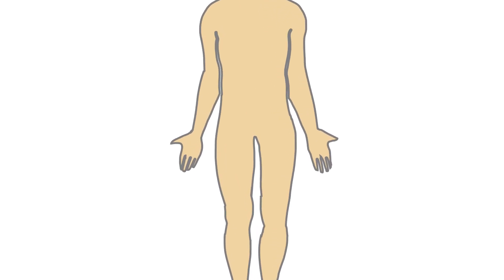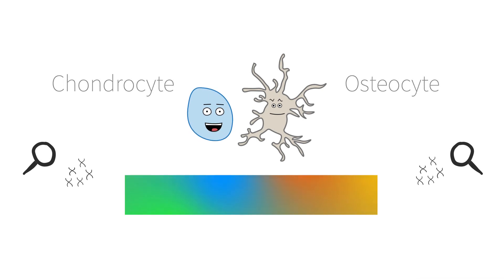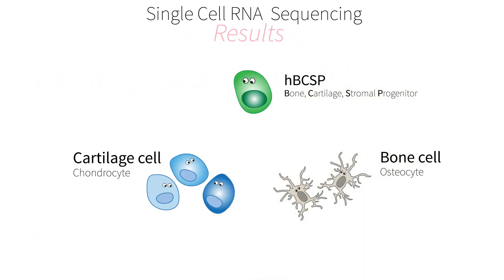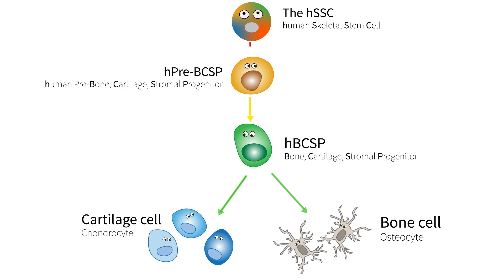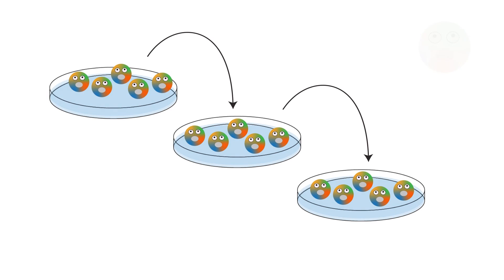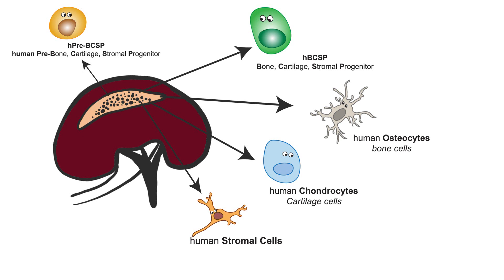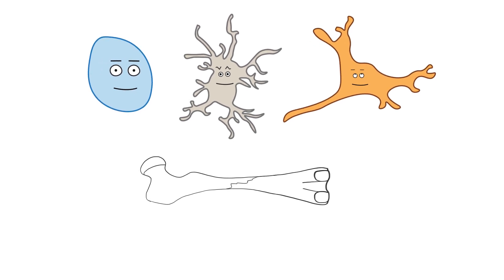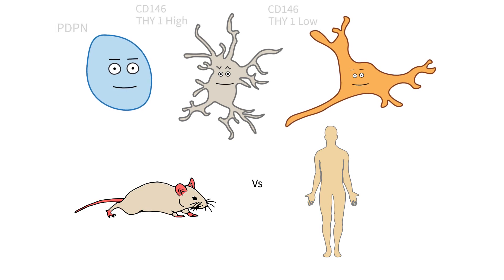More than Just the Bare Bones/ Cell September 20, 2018 (Vol. 175, Iss. 1)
Chan et al., report the isolation and characterization of the human skeletal stem cell that generates the progenitors of bone, cartilage, and stroma.

Charles K.F. Chan, Gunsagar S. Gulati, Rahul Sinha, Justin Vincent Tompkins, Michael Lopez, Ava C. Carter, Ryan C. Ransom, Andreas Reinisch, Taylor Wearda, Matthew Murphy, et al. (2018). Identification of the Human Skeletal Stem Cell. Cell.